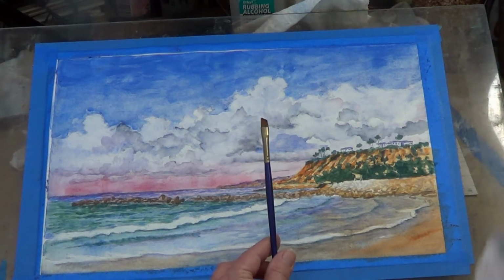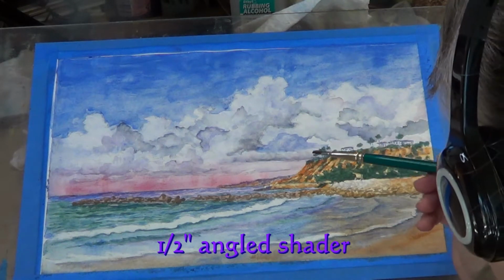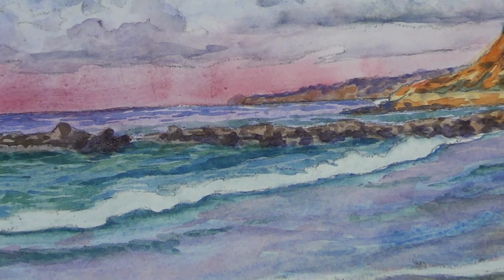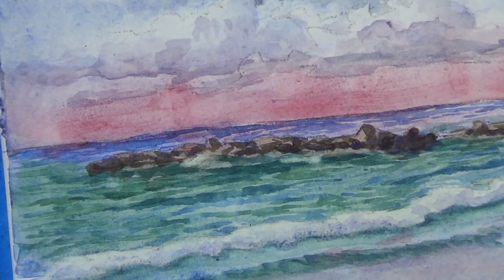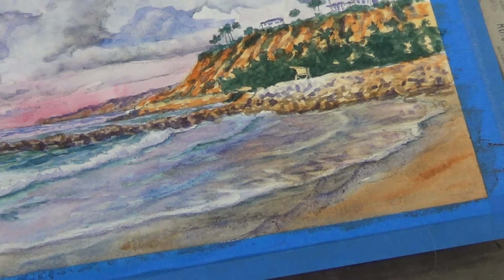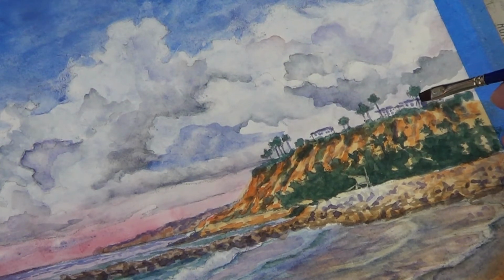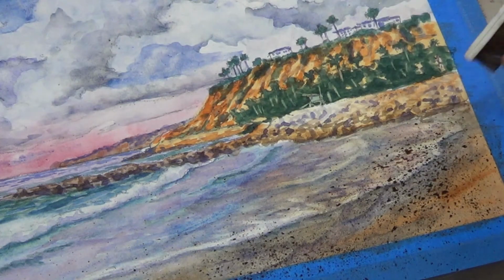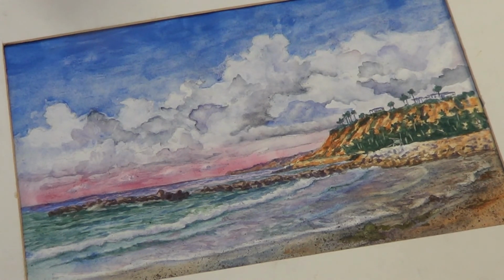Watercolor Zoom Review Royal Palms Pt 4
Finishing the watercolor project of Royal Palms created in my Zoom class. For beginners to intermediate watercolor students, this is a step by step, 4 part lesson in watercolor.